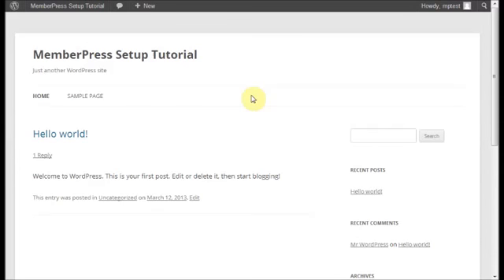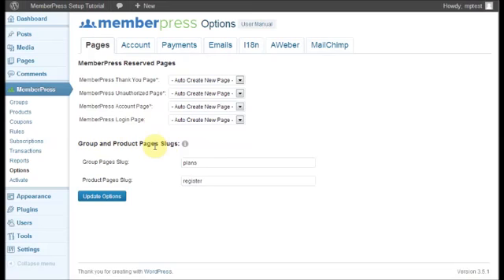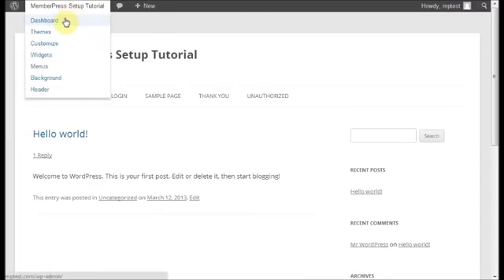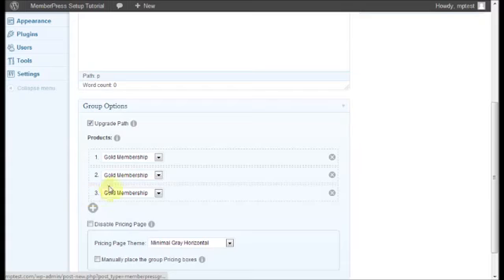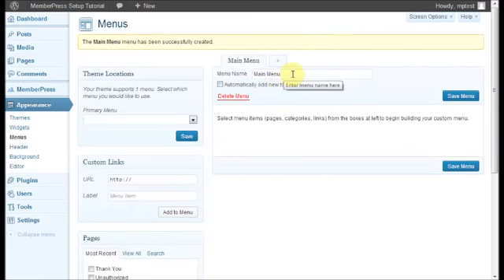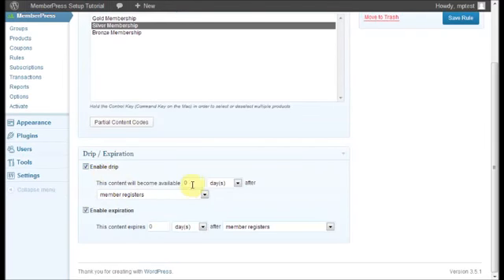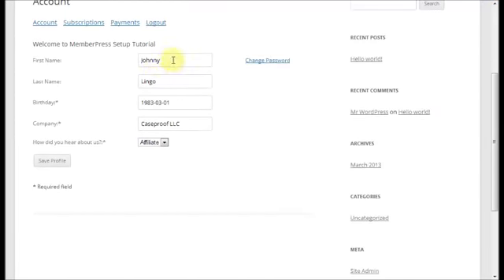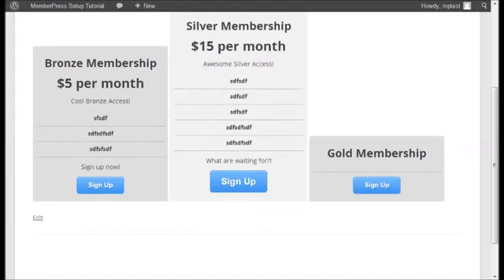MemberPress Review -- Affordable WordPress Membership Management Plugin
MemberPress -- a WordPress Plugin for Managing Membership Sites

You just made a WordPress site, wrote some decent content and even set up some pretty crafty digital products, now you want money for your efforts. You're smart and you already have thick traffic to your site, and people are banging at your door for you to let them in and give them a piece of what you've got. You need a tool that can manage the subscribers, the products and the transactions. Consider MemberPress, because it's meant for that specific task. Let me explain...